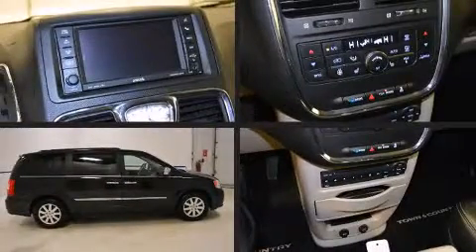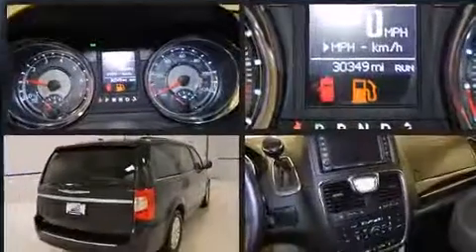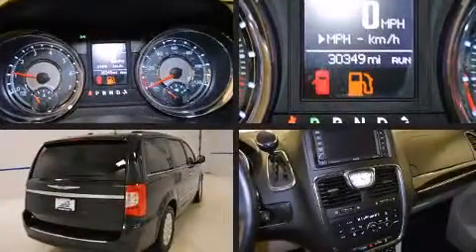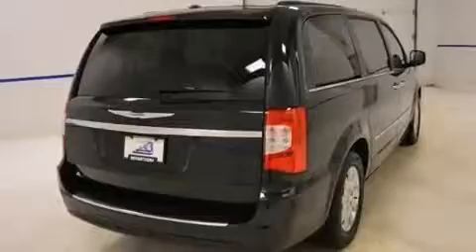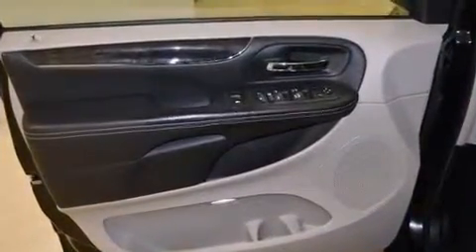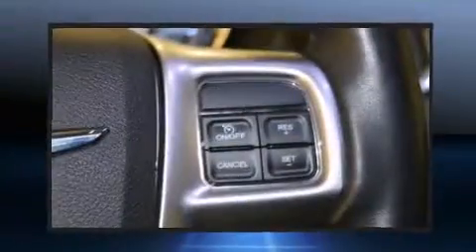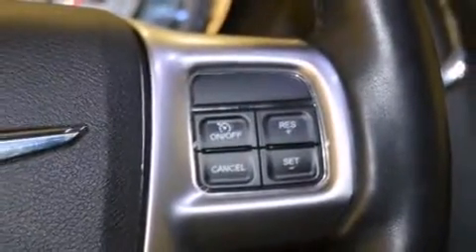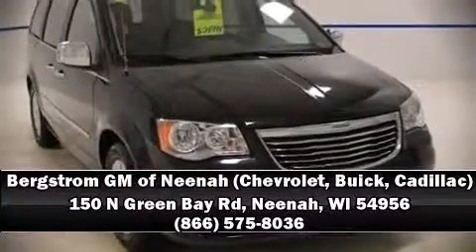2012 Chrysler Town & Country 4dr Wgn Touring-L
150 N Green Bay Rd

Sensibility and practicality define the 2012 Chrysler Town & Country. It features an automatic transmission, front-wheel drive, and a refined 6 cylinder engine. Chrysler infused the interior with top shelf amenities, such as: delay-off headlights, power front seats, telescoping steering wheel, a power liftgate, blind spot sensor, removable floor console, and remote keyless entry. Features such as automatic climate control and leather upholstery prove that economical transportation does not need to be sparsely equipped. Storage solutions are integrated throughout the interior, demonstrating thoughtful attention to detail. Third row seats provide an even greater maximum passenger capacity. Premium sound drives 6 speakers, providing you and your passengers a sensational audio experience. Rear LCD monitors provide entertainment that your passengers will appreciate no matter how far the drive. Chrysler ensures the safety and security of its passengers with equipment such as: dual front impact airbags with occupant sensing airbag, front SIDE impact airbags, traction control, brake assist, anti-whiplash front head restraints, ignition disabling, and 4 wheel disc brakes with ABS. You'll never lose visibility with rain sensing wipers, which activate automatically when the drops start to fall. A Carfax history report indicates just one previous owner. We know that you have high expectations, and we enjoy the challenge of meeting and exceeding them! Stop by our dealership or give us a call for more information.